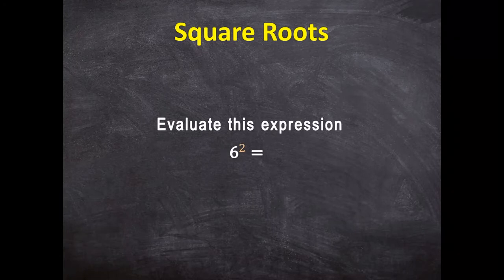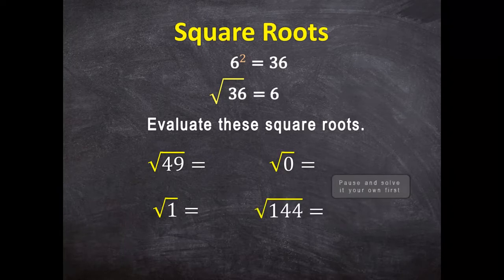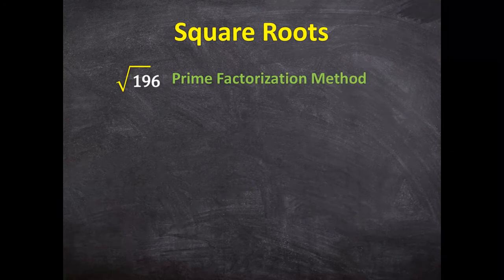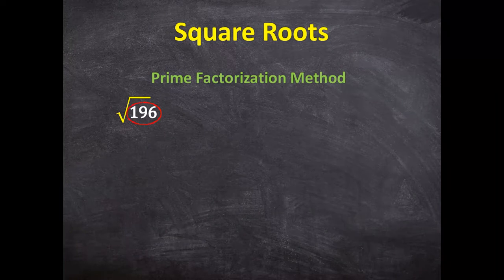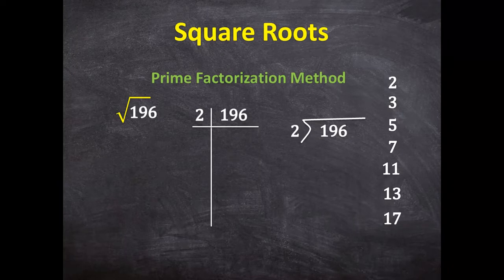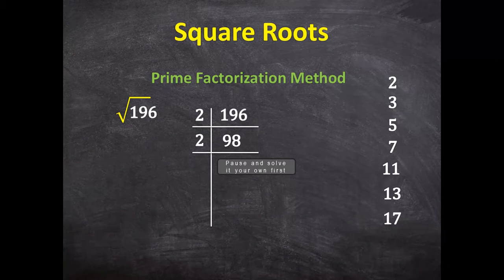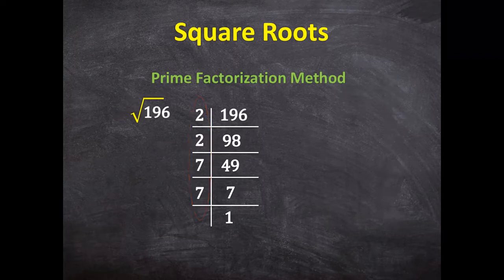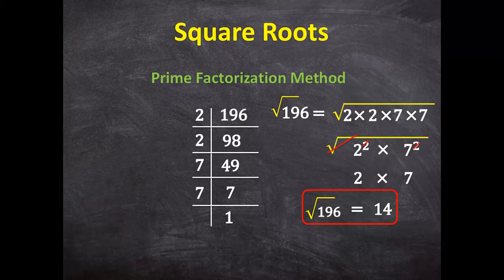Square Roots | Math's Mentor | Sir Abid Kazmi | May 2018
After watching this video carefully, you will be able to;

- Explain square roots,
- Find square roots using prime factorization method.

Prior Knowledge Required:
- Division,
- Prime Factors,
- Squaring Number (My video available).